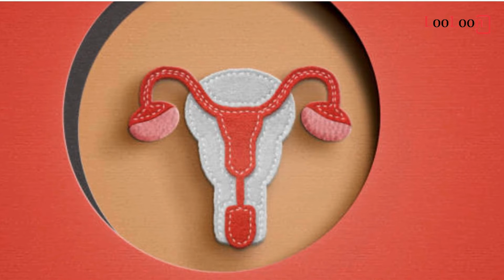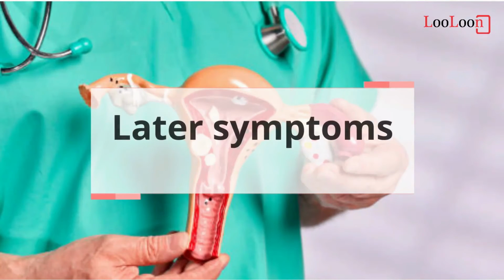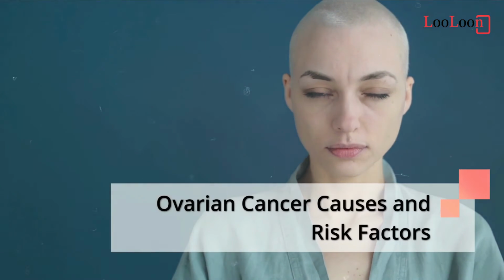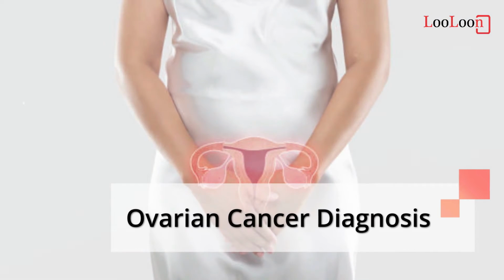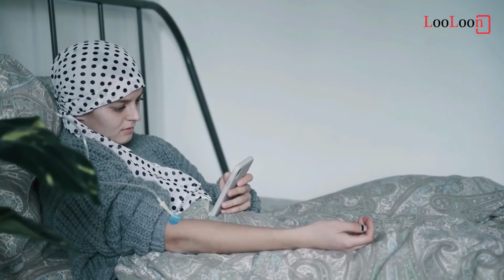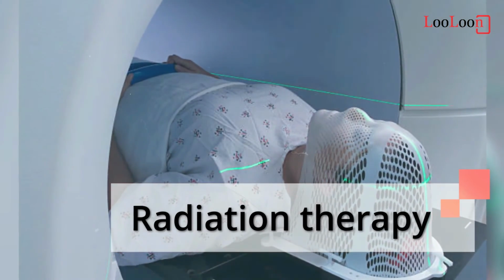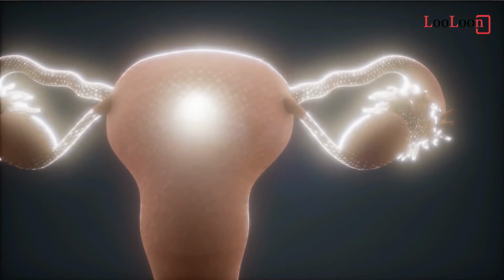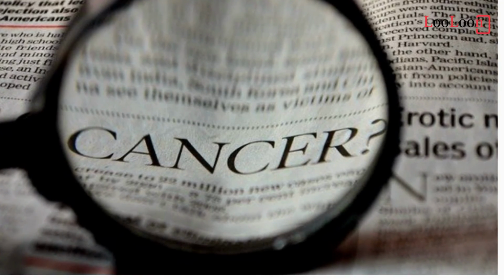Ovarian Cancer Symptoms, Treatment, Prevention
Ovarian cancer is a cancer that forms in or on an ovary. It results in abnormal cells that have the ability to invade or spread to other parts of the body. When this process begins, there may be no or only vague symptoms. Symptoms become more noticeable as the cancer progresses. These symptoms may include bloating, pelvic pain, abdominal swelling, constipation, and loss of appetite, among others. Common areas to which the cancer may spread include the lining of the abdomen, lymph nodes, lungs, and liver.

The risk of ovarian cancer increases in women who have ovulated more over their lifetime. This includes those who have never had children, those who begin ovulation at a younger age and those who reach menopause at an older age. Other risk factors include hormone therapy after menopause, fertility medication, and obesity. Factors that decrease risk include hormonal birth control, tubal ligation, and breast feeding. About 10% of cases are related to inherited genetic risk; women with mutations in the genes BRCA1 or BRCA2 have about a 50% chance of developing the disease. Ovarian carcinoma is the most common type of ovarian cancer, comprising more than 95% of cases. There are five main subtypes of ovarian carcinoma, of which high-grade serous carcinoma (HGSC) is the most common. These ovarian tumors are believed to start in the cells covering the ovaries,[3] though some may form at the Fallopian tubes. Less common types of ovarian cancer include germ cell tumors and sex cord stromal tumors. A diagnosis of ovarian cancer is confirmed through a biopsy of tissue, usually removed during surgery.

Screening is not recommended in women who are at average risk, as evidence does not support a reduction in death and the high rate of false positive tests may lead to unneeded surgery, which is accompanied by its own risks. Those at very high risk may have their ovaries removed as a preventive measure. If caught and treated in an early stage, ovarian cancer is often curable. Treatment usually includes some combination of surgery, radiation therapy, and chemotherapy.Outcomes depend on the extent of the disease, the subtype of cancer present, and other medical conditions. The overall five-year survival rate in the United States is 49%. Outcomes are worse in the developing world

ovarian cancer symptoms, ovarian cancer, ovarian cancer treatment, ovarian cancer signs and symptoms, ovarian cancer survival rate, ovarian cancer survivors, ovarian cancer diagnosis, ovarian cancer causes,